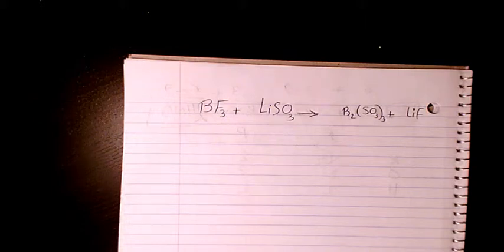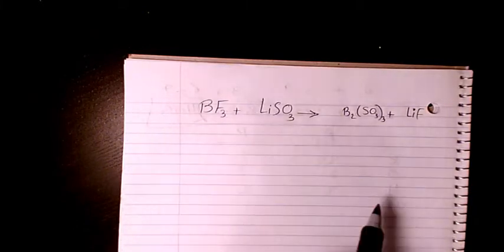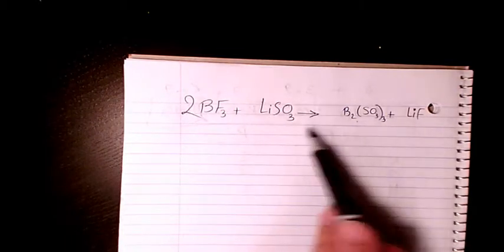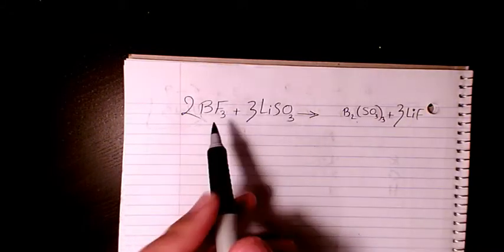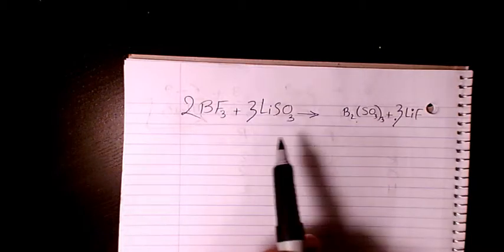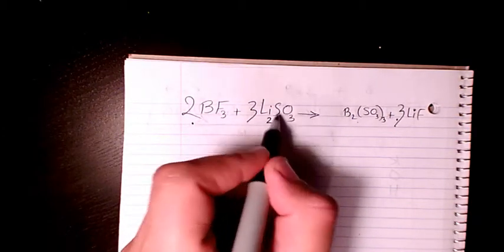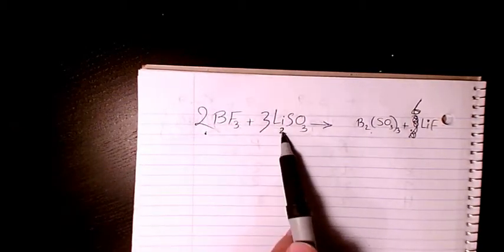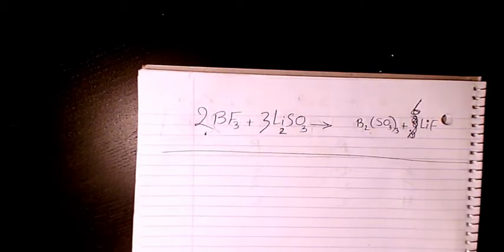How to Balance the Chemical Reaction between BF3 (Boron trifluoride) and Li2SO3 (Lithium Sulfite)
Balancing the Chemical Reaction of BF3 (Boron trifluoride) and Li2SO3 (Lithium Sulfite)

Dr. Masi